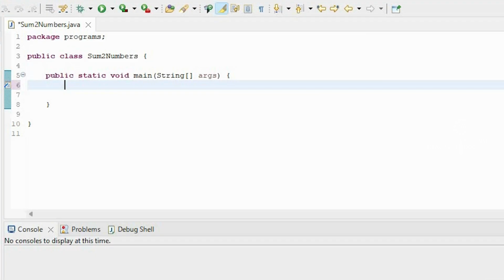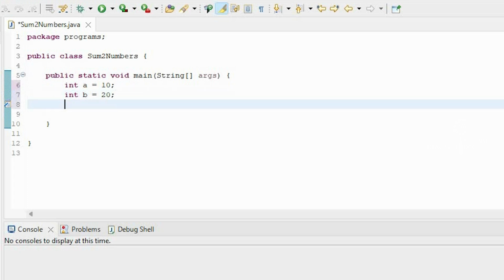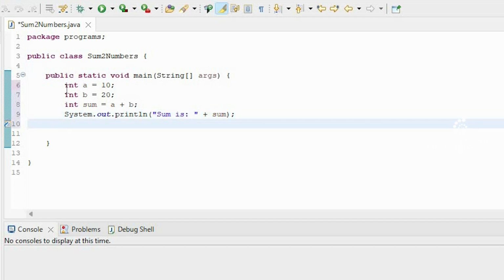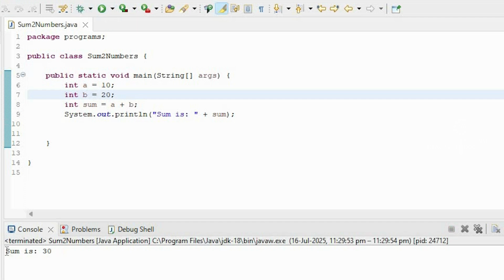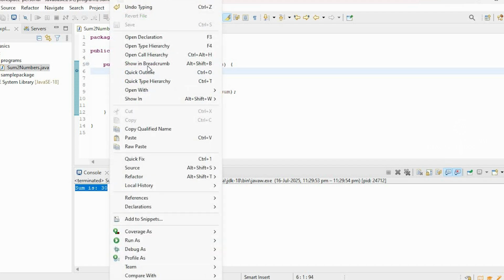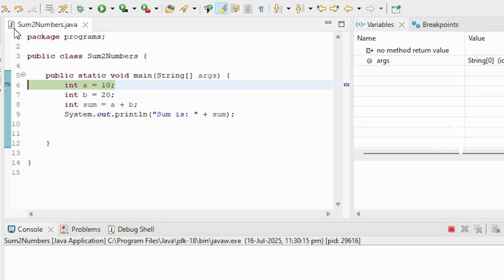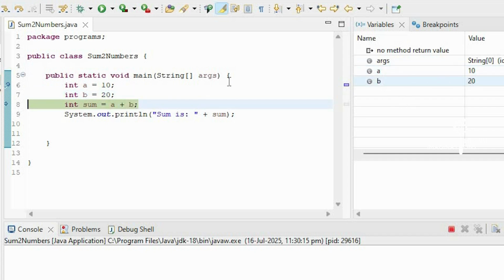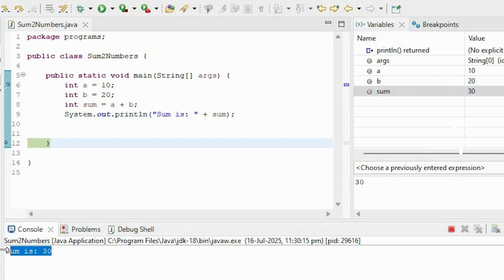Java Basics: How to Add Two Numbers (Step-by-Step Guide) | Beginner Tutorial (Step-by-Step)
Learn how to write a Java Program to Add Two Numbers in the simplest and easiest way!
In this video, we explain with variables — perfect for beginners starting their Java programming journey.

👉 What you will learn in this video:
✔ Adding two numbers in Java
✔ Understanding variables, data types, and printing output
✔ Beginner-friendly explanation

This video is part of 100 Java Programs for Students — a complete series to build strong logic and confidence in programming.

If you’re new to Java, this is the best place to start.